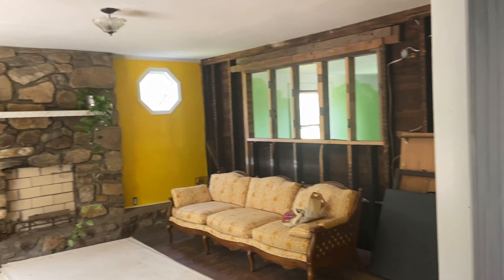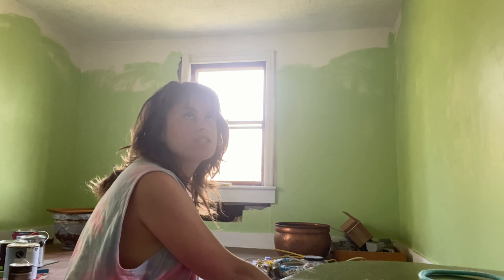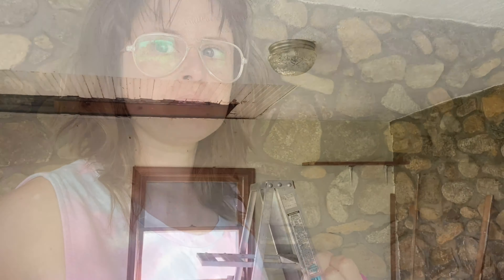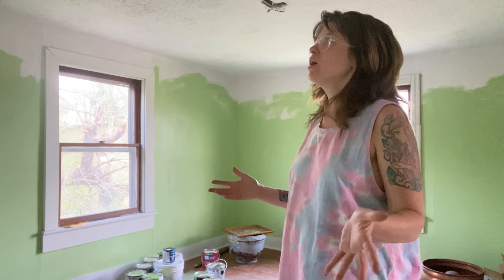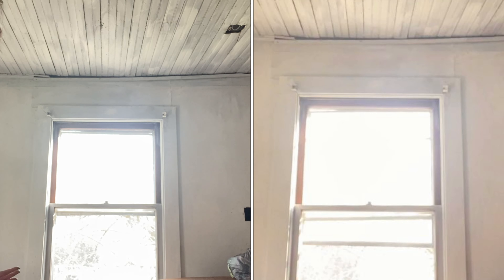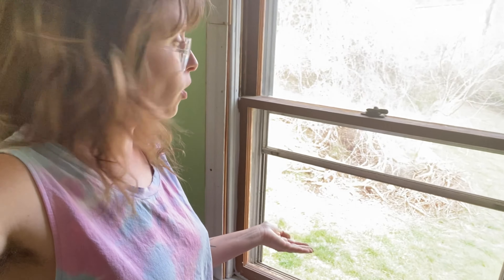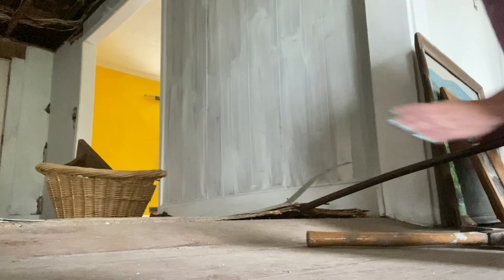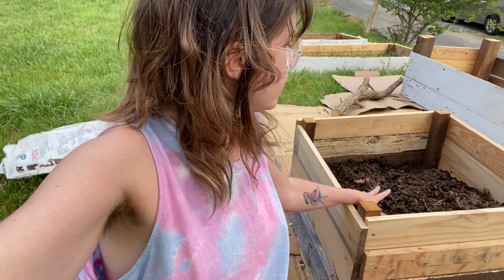This Ole Shack! 20,000$ Fixer Upper • DIY Mom With A Cheap Old House 1929 • Renovation Vlog • Ep46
Virtual House Warming Registry👇🏻🎁 🛍

This Ole Shack! - Amazon Custom Gift List

MEMOIR OF MILLENNIAL MOTHERHOOD!

Paperback 🤗

Link to MMM on Amazon 👇🏻

Azalea Faye
Lynchburg, VA
24503

Let’s collab!